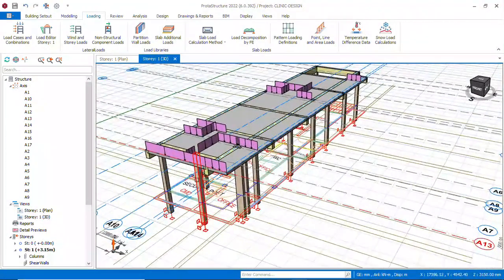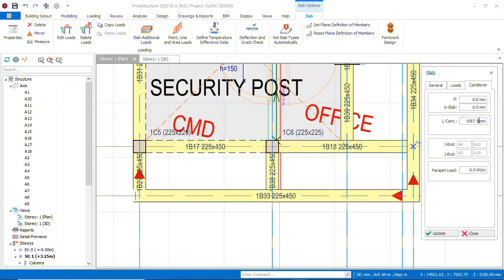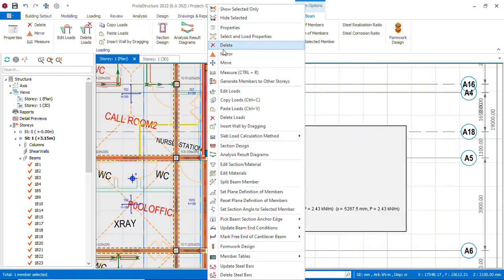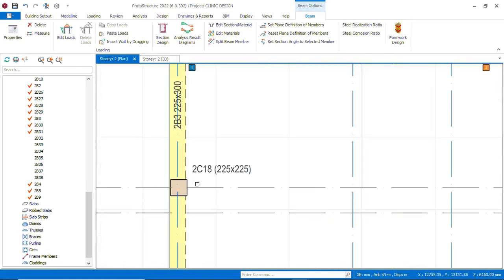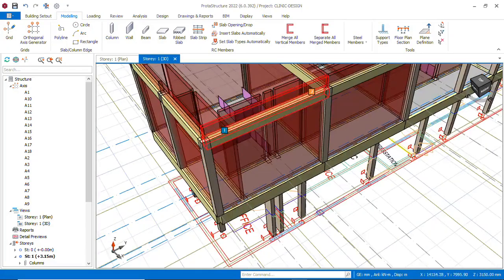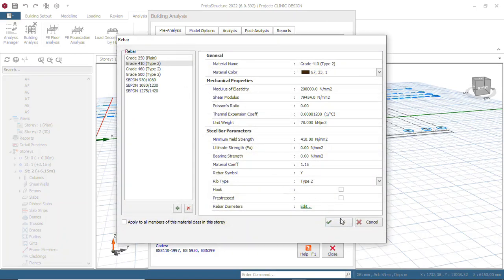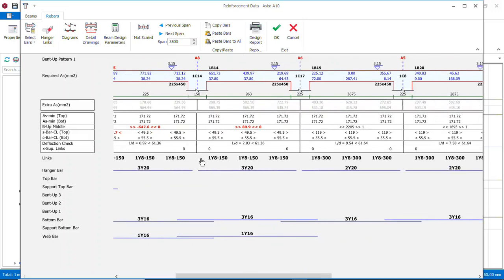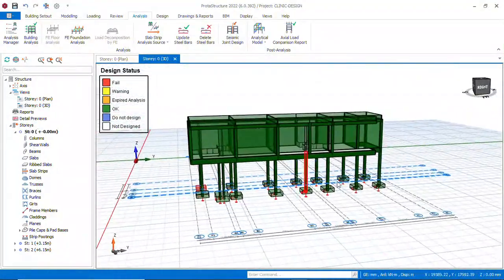CLINIC DESIGN PART 4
CLINIC ANALYSIS AND DESIGN